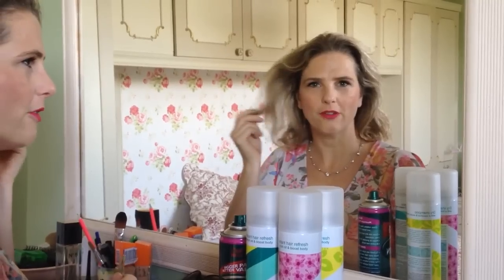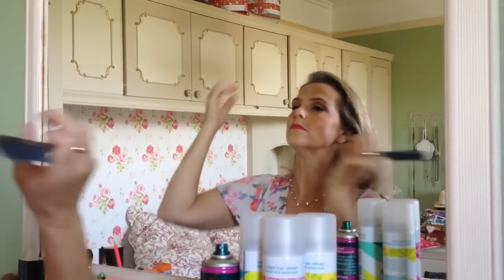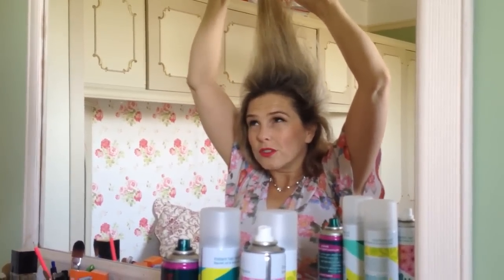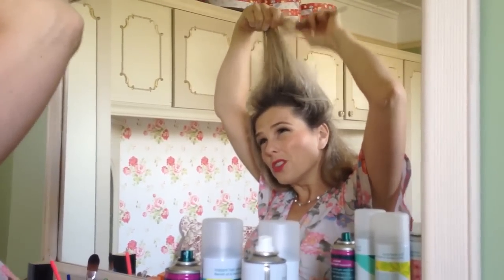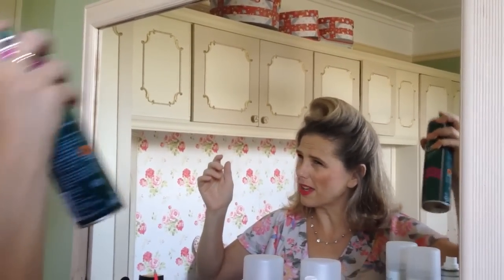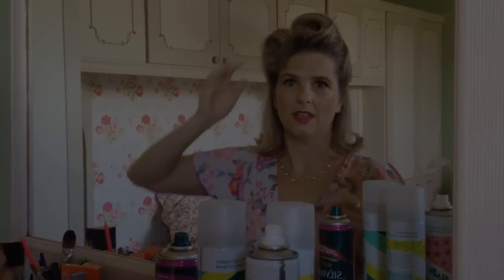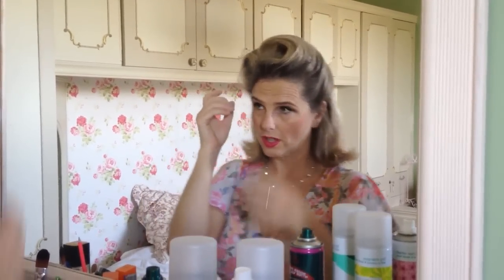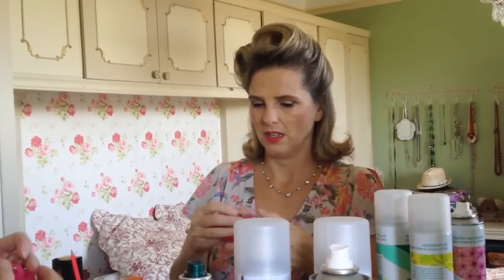Victory Rolls hair tutorial l | Follow along, step by step | Dawn's Vintage Do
For my act, I have a signature look and am often asked how long I take to do my hair.
Here is a 'behind the scene step-by-step tutorial. Would love to hear how you get on with your own!